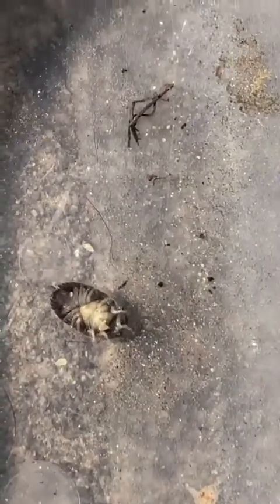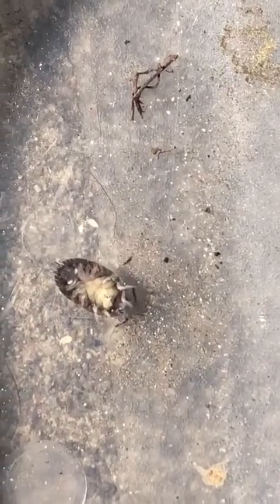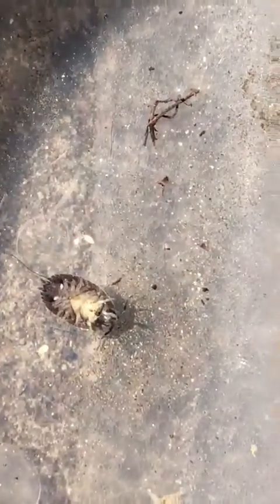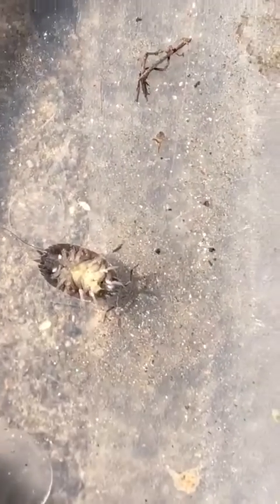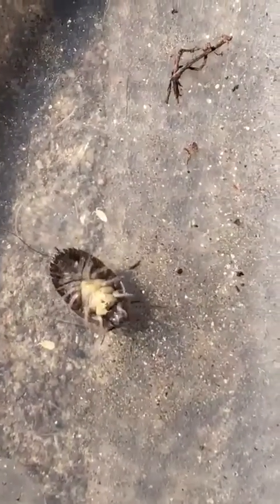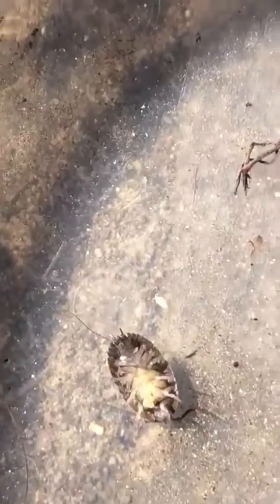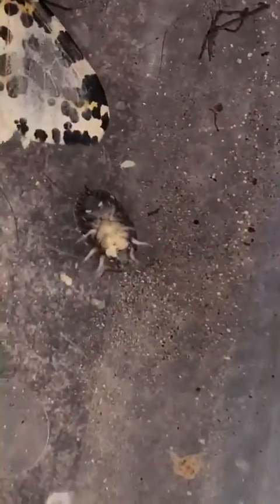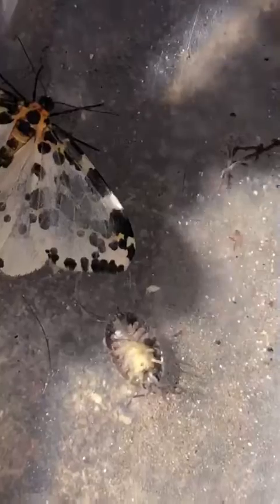Wood lice giving birth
Conzo finds a woodlice having baby’s